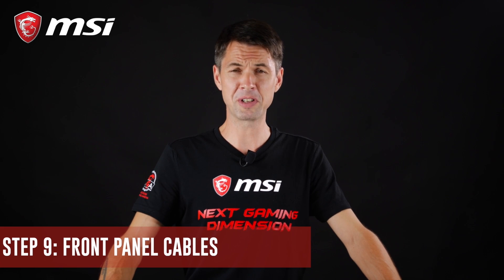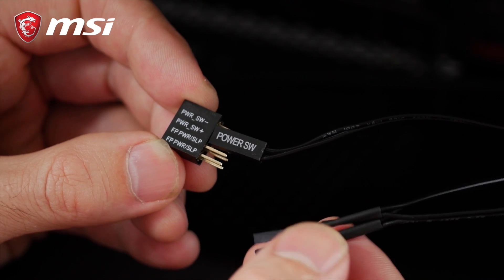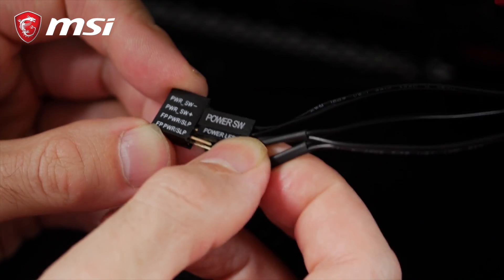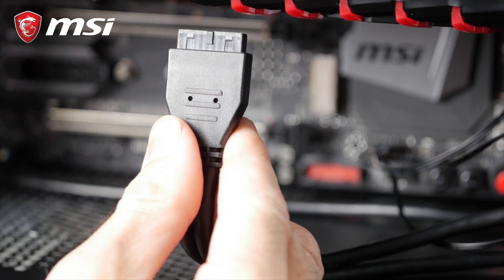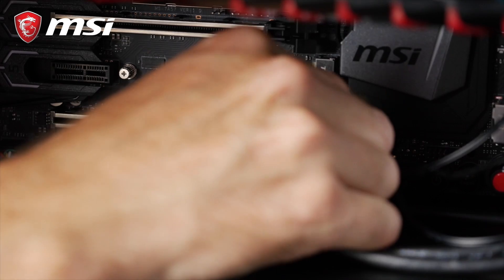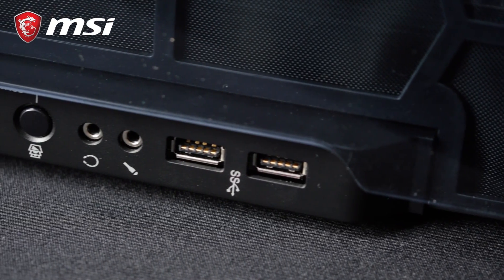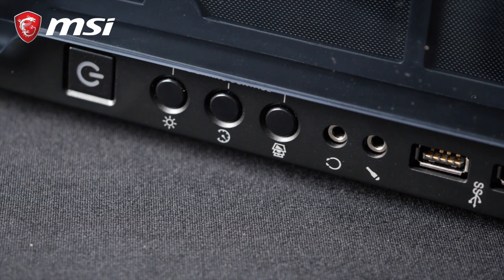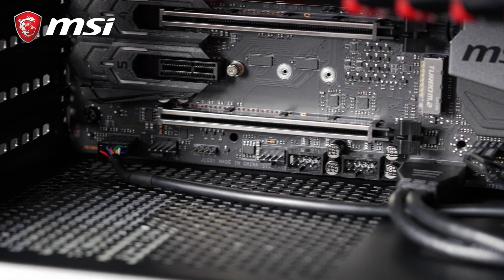Step 9: Front Panel Cables | YesWeBuild | MSI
Build guides come in all kinds of colors and flavors. In this PC build tutorial, we will step-by-step and teach you how to connect the front panel cables.